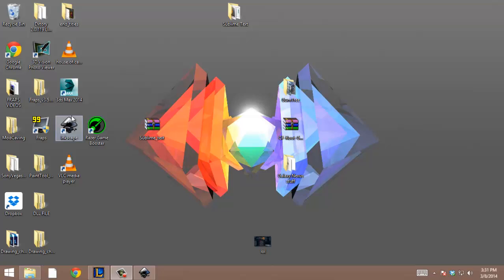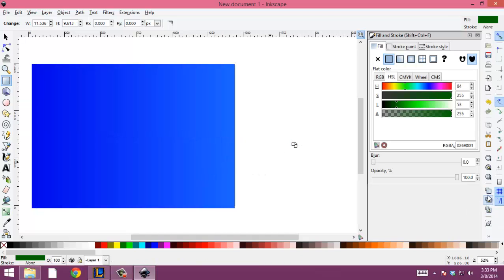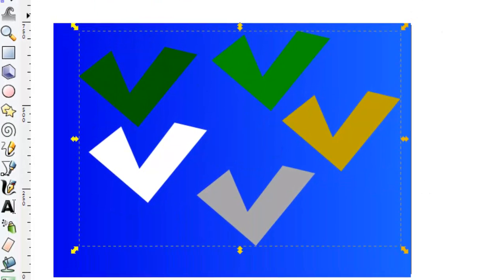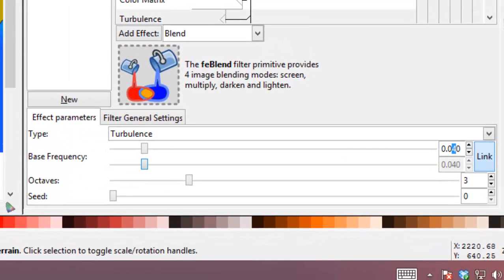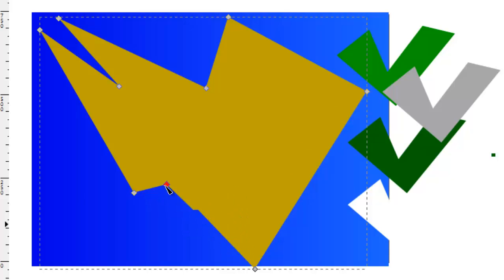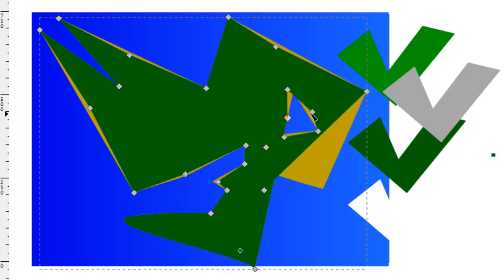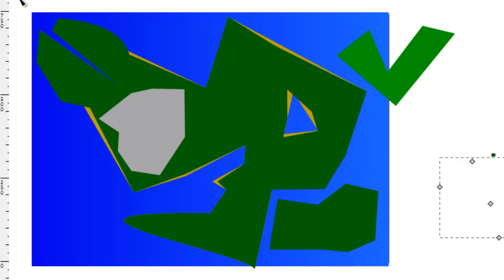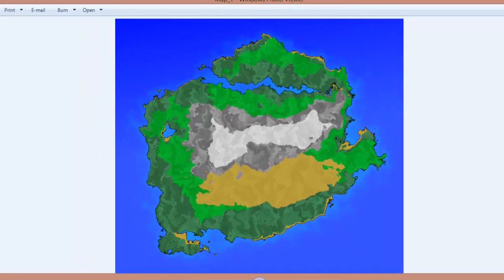How To Create a Random Fantasy Map - Part 1/2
In this tutorial we will be creating a world map using Inkscape, a free open-sourced vector program.

This map can be used for anything from illustration or even use it in a game you are making or perhaps even some concept art.

If I have messed anything up, please tell me as well.